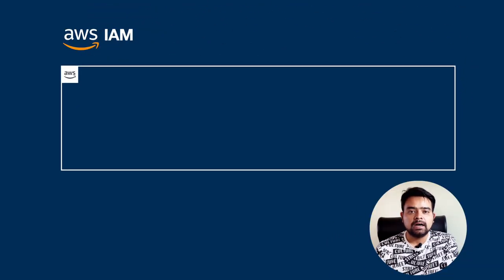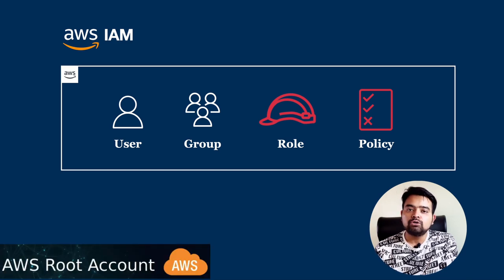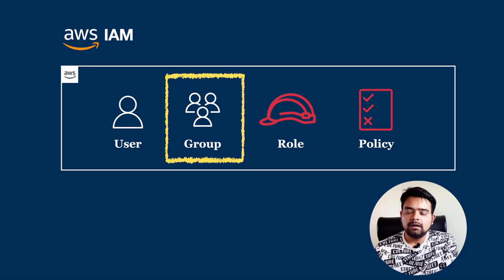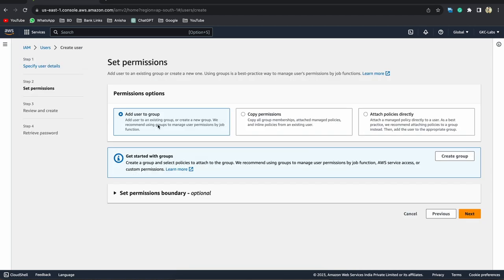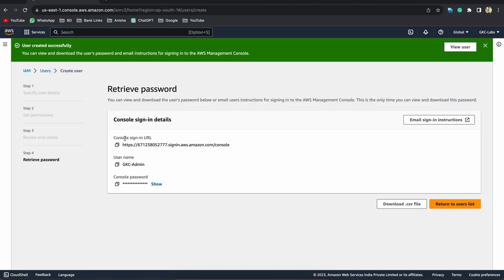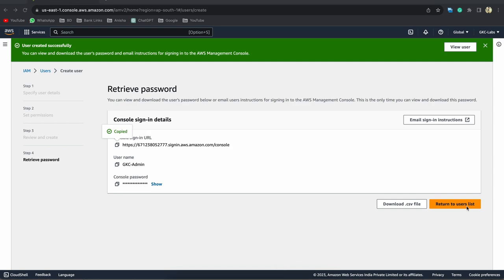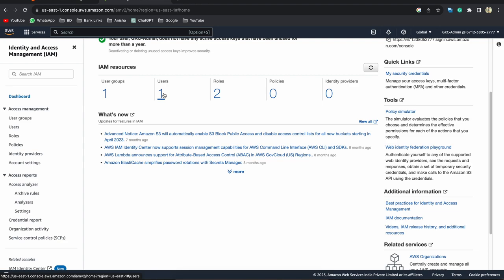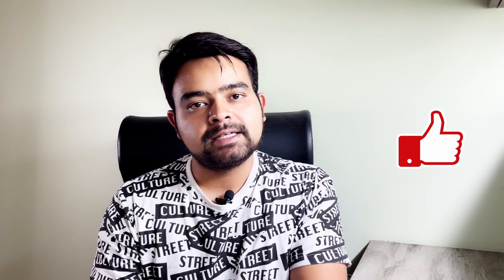AWS User, Groups, Roles, Policies in 15 mins | AWS Complete Handson Series.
Hi All, In this series, we are providing a complete AWS training with theory and hands-on, this is a session on hands-on session on AWS user groups roles and policies.